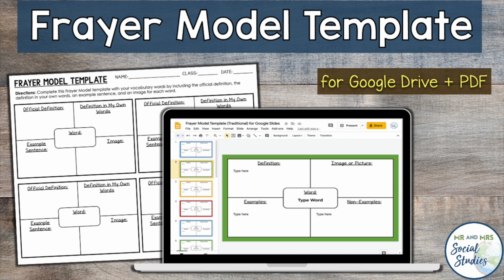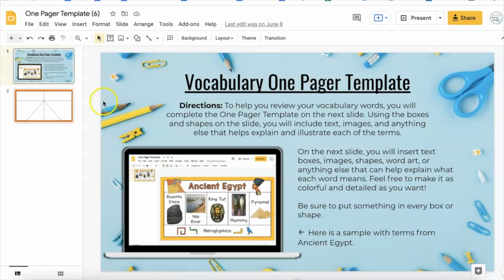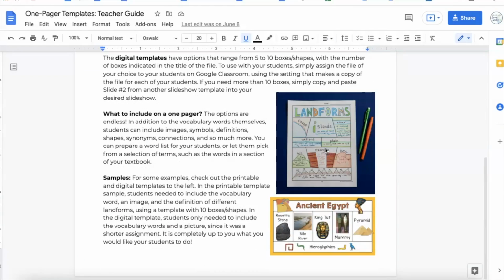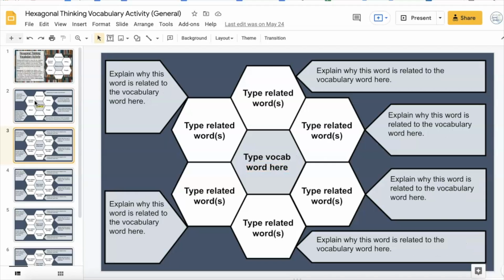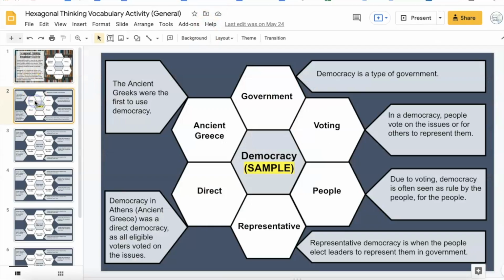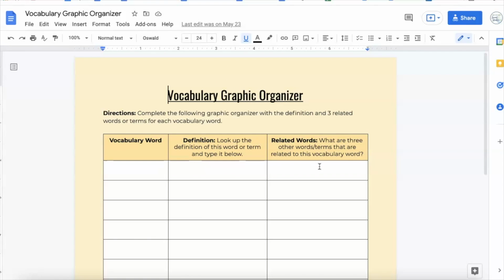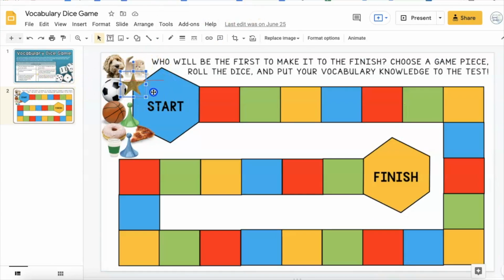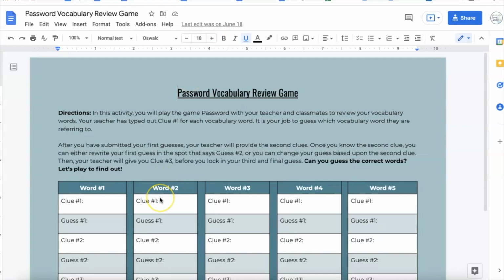5 Vocabulary Activities for Any Unit | Vocabulary Teaching Ideas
5 Vocabulary Activities for Any Unit
No matter what subject or unit you teach, vocabulary has a reputation for being somewhat boring. However, there are tools and strategies we can use to make teaching and learning new vocabulary words more engaging and fun. In today's video, I'll be showing you 5 different vocabulary activities and how to use them with your students no matter what subject you teach!